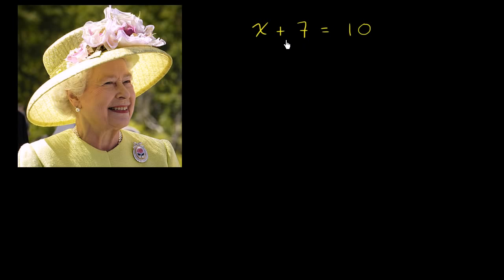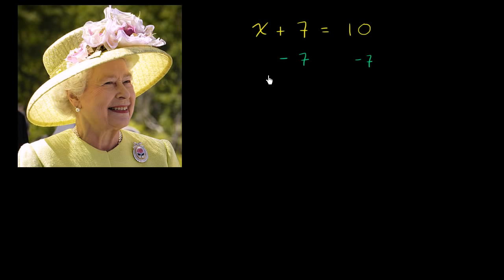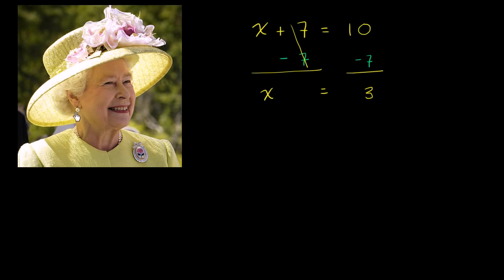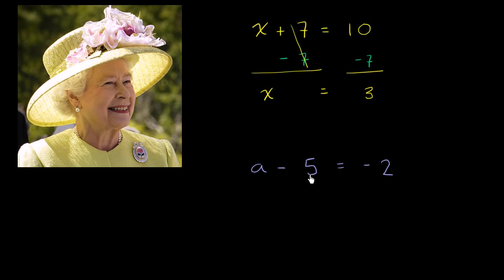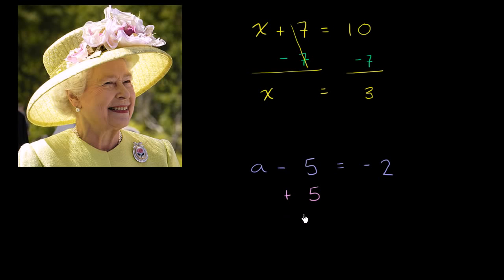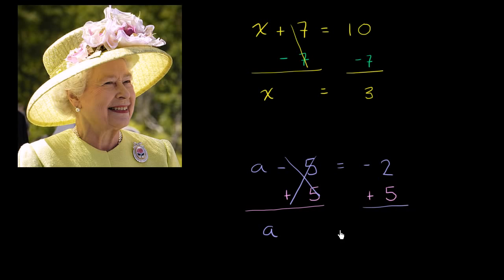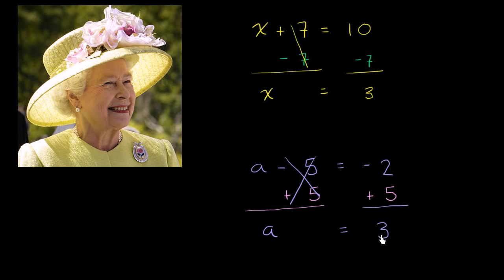Math class - Adding and subtracting the same thing from both sides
Adding and subtracting the same thing from both sides ...
oleh Salman Khan - dalam 13,221 kalangan Google+
Adding and subtracting the same thing from both sides Furthermore, there are many more math classes beyond differential equations in college. Therefore ...
Why we do the same thing to both sides: Two-step equations
But before we even do that, I want you to think about a mathematical equation ... And, since we did the same thing to both sides, the scale is still balanced. ... However, in most instances, adding and subtracting whole numbers first This is then followed by Algebra 1 which is 1 9th grade course, though many take it earlier.
Why we do the same thing to both sides: Simple equations ...
Why we do the same thing to both sides: Simple equations Actually algebra doesn't always have variables I took the class To keep the scale still, you have to add and subtract weight from both sides equally. Because mathematics is based on reality, we are only free up to a certain point to invent mathematics.
Some rules of algebra - A complete course in algebra
Two rules for equations: Adding or multiplying both sides by the same number. ... They are rules that show how something written one form may be rewritten in another form. Because subtraction is equivalent to addition of the negative.
Math Planet - Properties of equalities
The addition property of equality tells us that adding the same number to each side of an ... The same goes with the subtraction property of equality. ... Anything is acceptable as long as you do the same thing on both sides. ... Next Class: How to solve linear equations, Fundamentals in solving equations in one or more steps.
Math Planet - Fundamentals in solving Equations in one or ...
Here, on Mathplanet, you find examples, explanations and video lessons. ... A book club requires a membership fee of $10 in addition to the $2 levied for each ... by subtracting or adding before dividing or multiplying away the coefficient in front ... As long as you do the same thing on both sides of the equal sign you can do ...
4 Simple Algebra Tricks that can improve your grades ...
The goal is to stop thinking of math so formally. ... How about instead of multiplying both sides by a -1, we just run a sign change? ... Yes, this accomplishes the exact same thing, but you don't have to think of it as ... Subtract & Add Both Sides ... just to C or S? In your answer, you should replace C by cos(x+2e^(x²)) of course.
Balance when Adding and Subtracting - Math is Fun
If you add or subtract the same thing from both sides, the equation stays in balance. Try it yourself: from Both Sides. . New Equation. . . X. .
Adding-subtracting same number on both side of an equation
This lesson explains how to solve an equation by adding or subtracting the same ... This is where adding or subtracting the same number on both sides of the ... solve linear equation, math help, multi step equations, practice questions, adding, ...
Common Errors in College Math - Department of Math
As a teacher, I hate it when class has ended and students are leaving the room and ... One of the things that you've said has two or more possible meanings, and you're Loss of parentheses is particularly common with minus signs and/or with ... Here is a typical error in the transition step: Add 2n+1 to both sides of [*n].